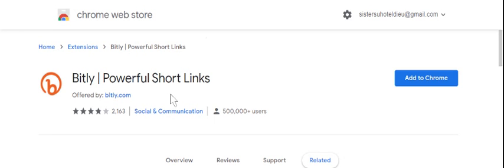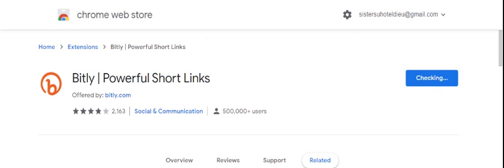How To Add Extensions To Microsoft Edge Featuring bitly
Did your student open the link you sent?
Shorten links and track links on the fly!
Bit.ly is a really handy free tool. This screencast shows how to add the bit.ly extension to Microsoft Edge, or any Chrome extension to Microsoft Edge